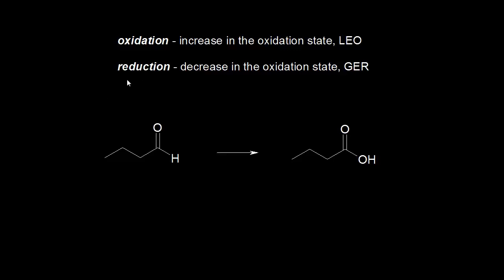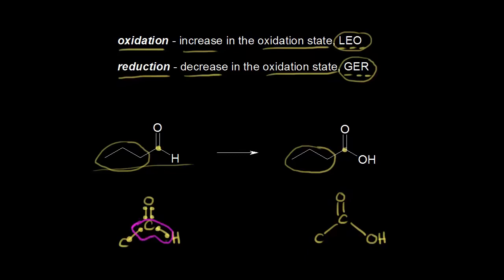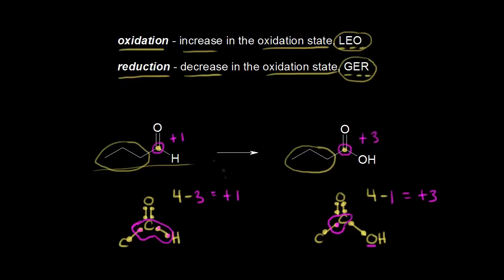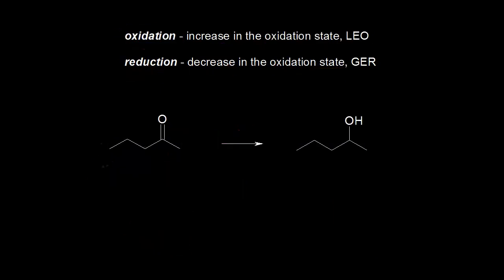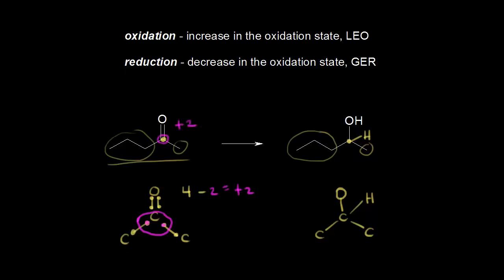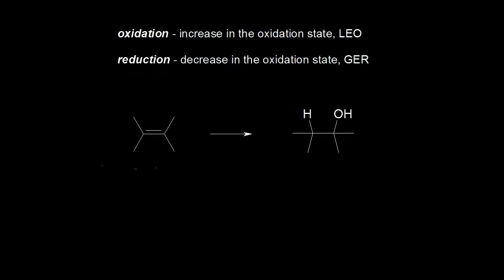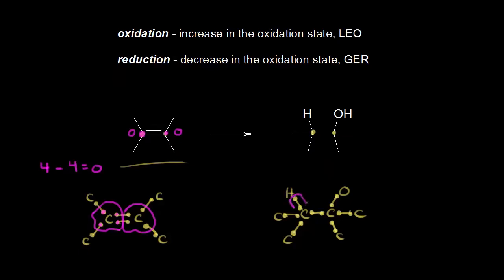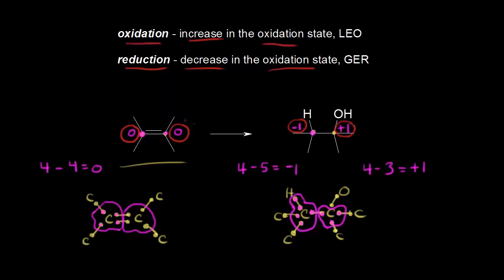Organic chemistry - Organic oxidation reduction reactions